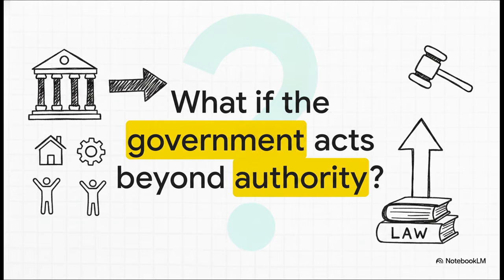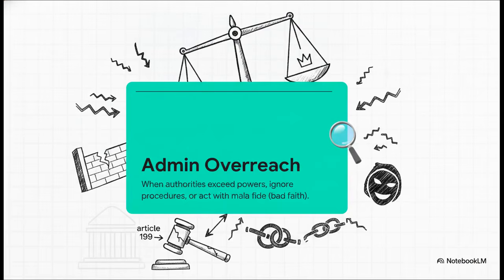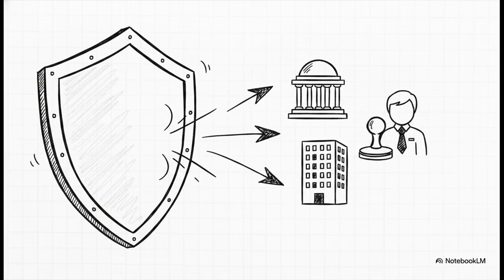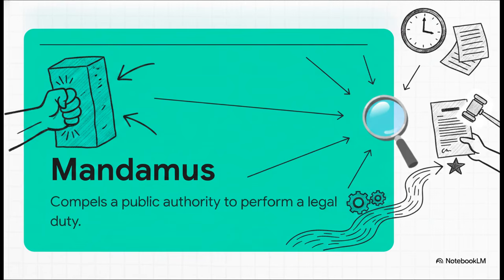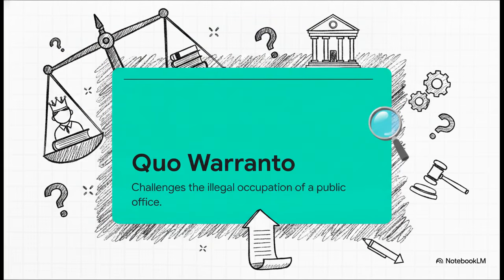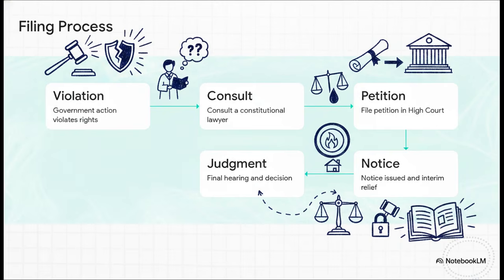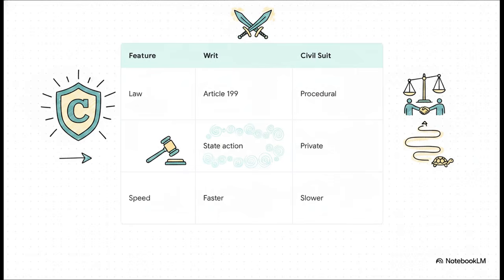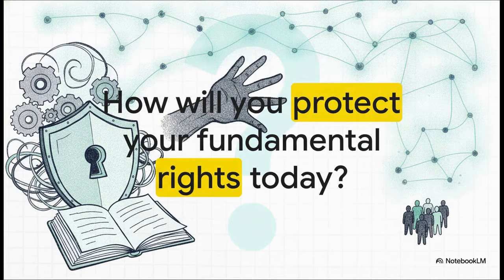How to Challenge Illegal Government Decisions Through a Writ Petition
Has a government department, authority, or public official made a decision that violates your legal or fundamental rights? Pakistani law gives citizens a powerful remedy against illegal, arbitrary, or unconstitutional government action — the Writ Petition under Article 199 of the Constitution of Pakistan.

In this video, we break down everything you need to know about challenging illegal government decisions through a writ petition, including:

✅ What is a writ petition and when can you file one
✅ The five types of writs — Mandamus, Certiorari, Prohibition, Quo Warranto, and Habeas Corpus
✅ Which High Court has jurisdiction to hear your case
✅ The essential grounds for filing (illegality, mala fide, excess of jurisdiction, violation of natural justice)
✅ The concept of "alternate remedy" and when it does or doesn't bar a writ
✅ Step-by-step procedure: drafting, filing, and hearing of a writ petition
✅ Common mistakes petitioners make and how to avoid them
✅ Real examples of how courts have struck down illegal executive and administrative decisions

Whether you are a law student, a practicing advocate, or a citizen affected by an unlawful government action, this video will help you understand how the writ jurisdiction of the High Courts protects your fundamental rights and ensures accountability of public authorities.

📌 This content is for general legal education and does not constitute legal advice. For advice specific to your case, please consult a qualified lawyer.